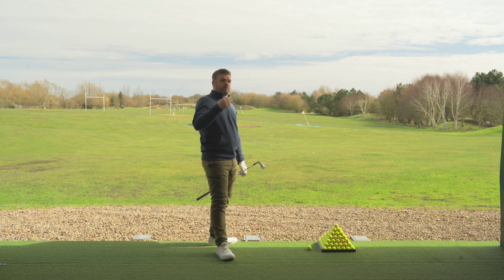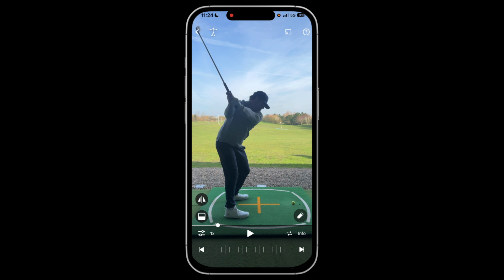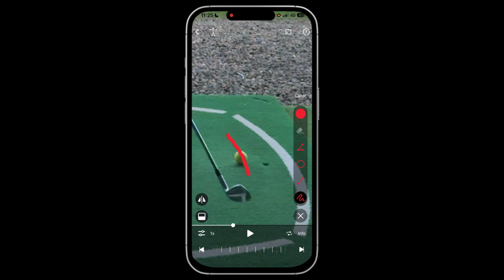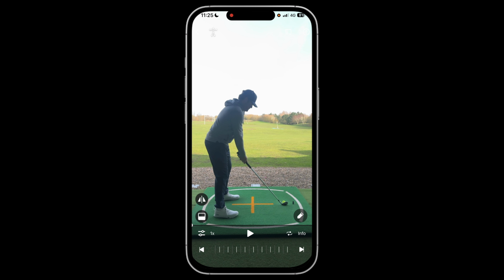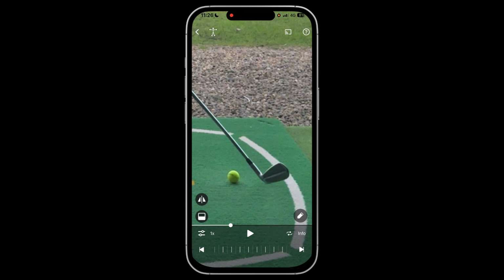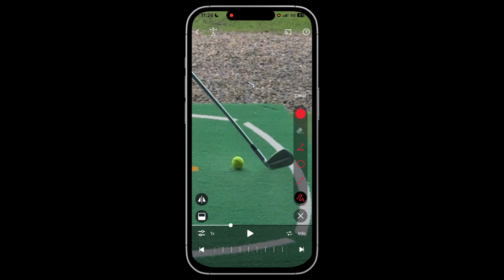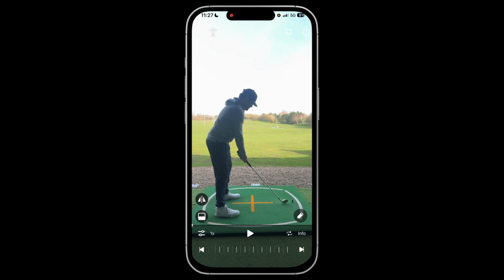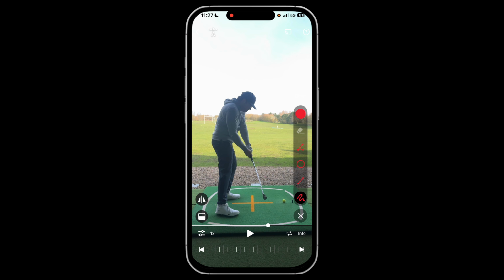How to Analyze Swing Path in the Golf Swing (Handy Golf App)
Learn how to analyze your swing path using the Handy Golf app so you can control your start line, shot shape, and consistency.
This step-by-step guide shows you exactly how to check your path and fix common mistakes.

In this video, you’ll learn:
How to check your swing path
What a correct swing path should look like
The most common mistakes golfers make
How swing path affects direction and shot shape
Using the Handy Golf app, you can automatically record your swing, review it in slow motion, and use simple drawing tools to analyse your swing path with precision.
This makes it easier to understand your swing and make quick, effective improvements.